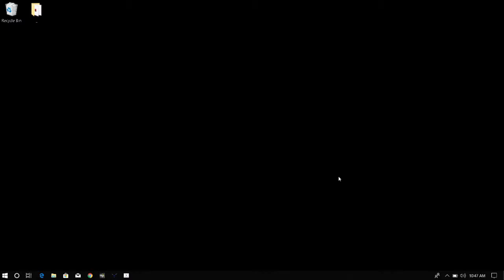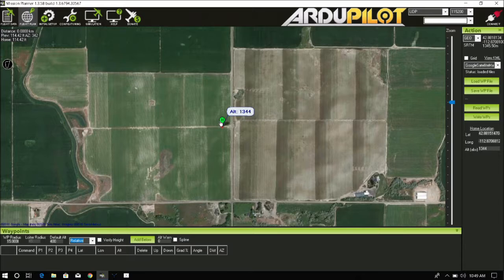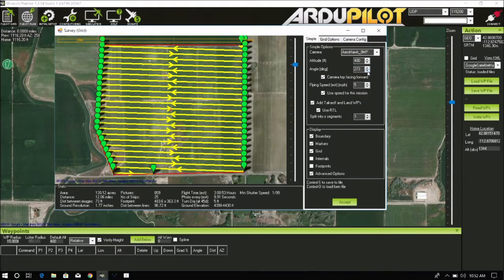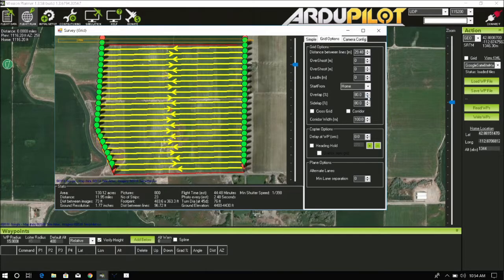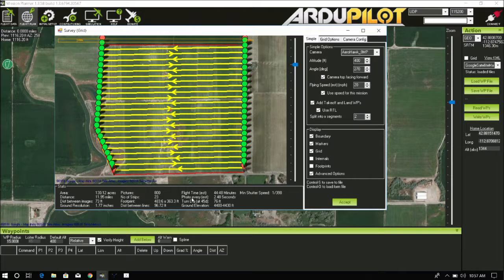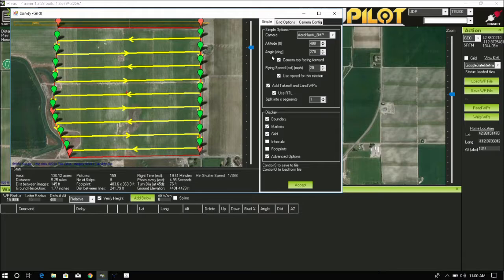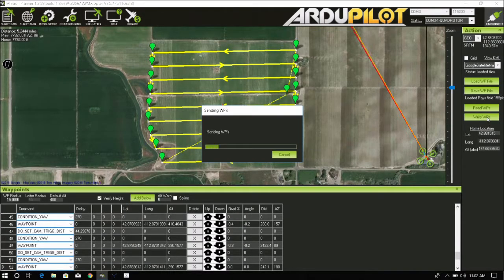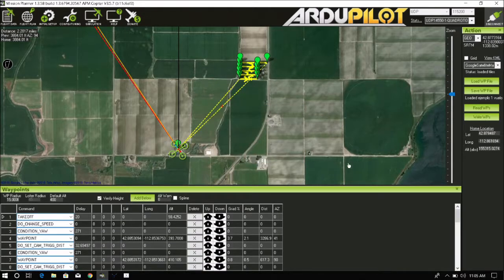Creating the Flight plan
In this video i show you how to create a flight plan to use with the field hawk or any other quadcopter that runs on ardupilot on mission planner.